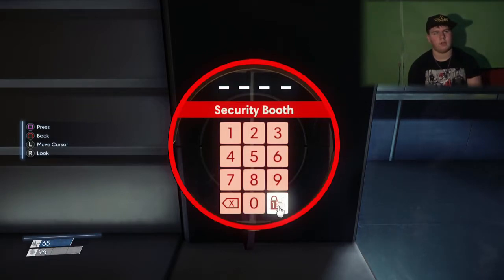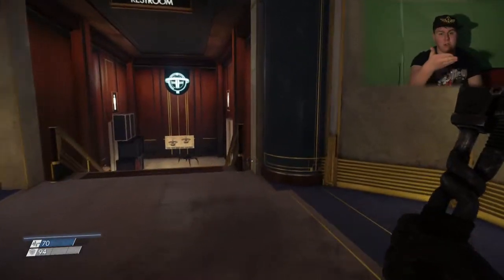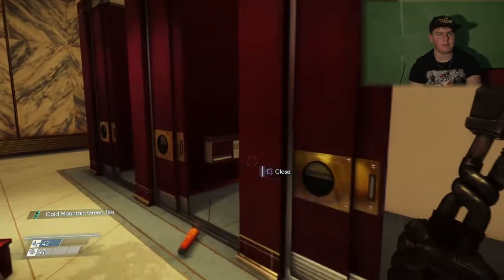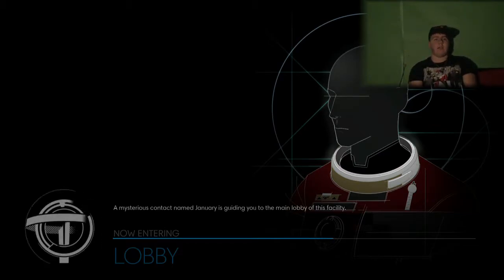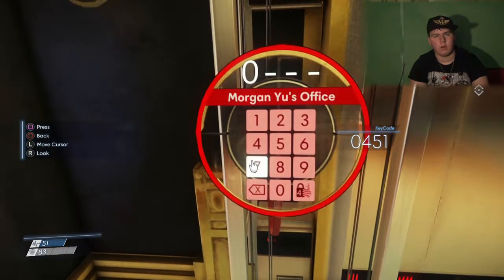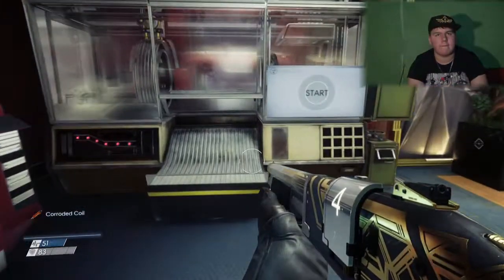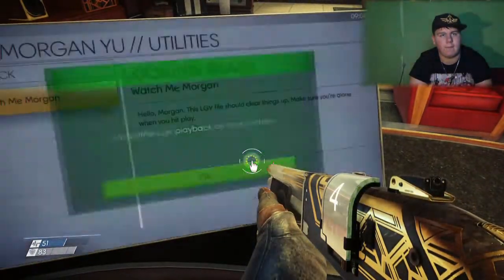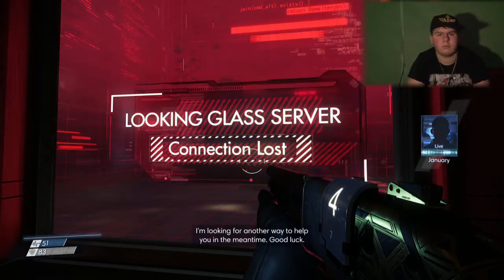Prey | Gameplay | WERE IN SPACE!!!!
WAIT? WHY ARE WE IN SPACE? ARE WE ASTRONAUTS? ALIENS? SPACE COWBOYS? ALIEN-COWNAUTS? WHAT ARE WE?!?!?!